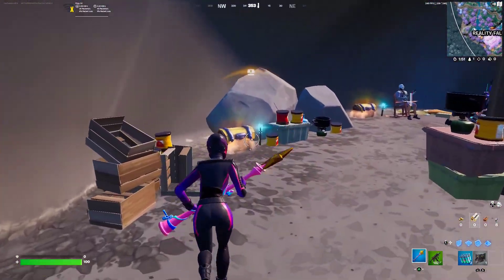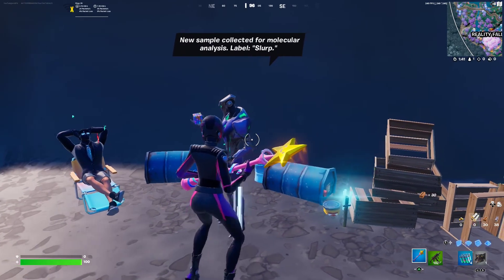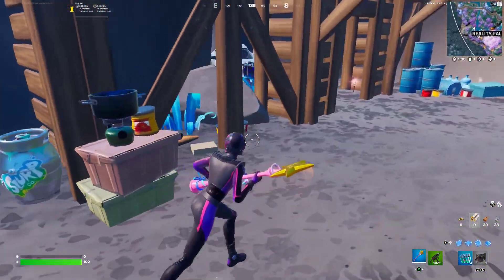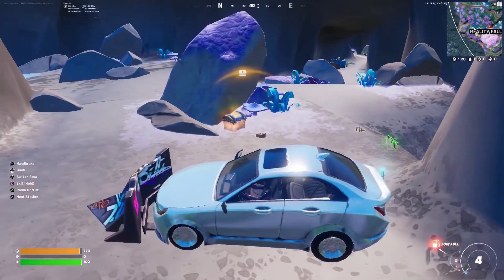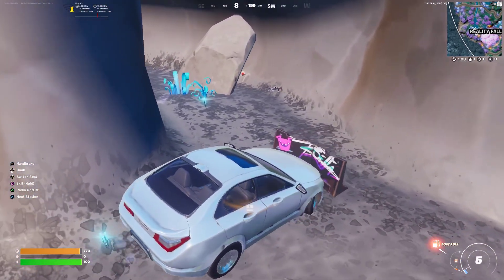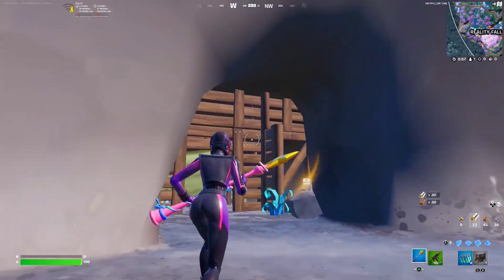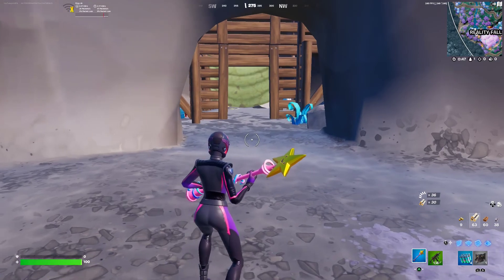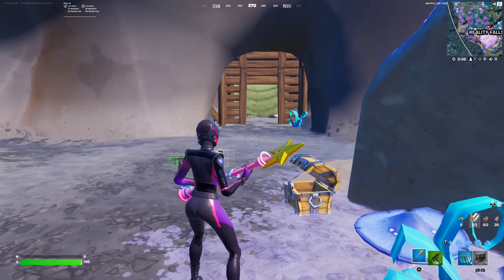HOW TO GET INSIDE SECRET HIDDEN CAVE IN FORTNITE SEASON 3! (Glitch)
HOW TO KEEP INSIDE SECRET HIDDEN CAVE IN FORTNITE SEASON 3! (Klombo Inside)